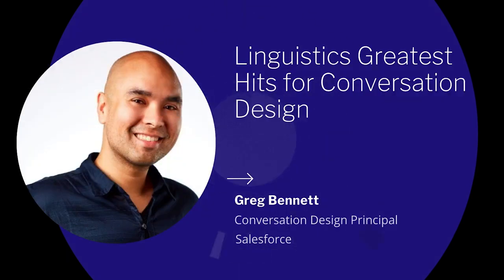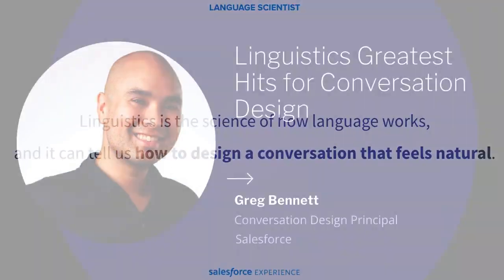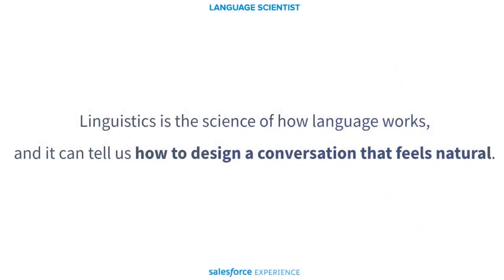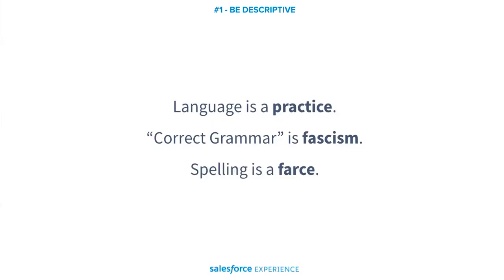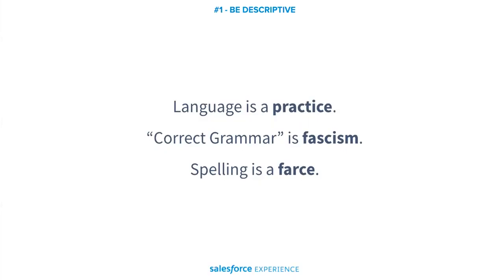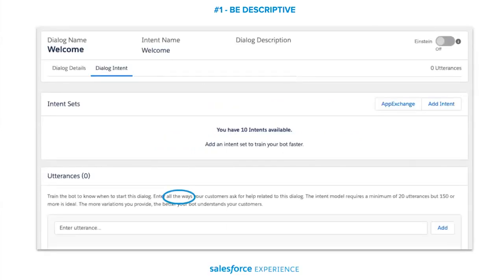Linguistics Greatest Hits in Conversation Design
Linguists have become the new hot commodity in the AI workforce as companies rapidly scale their growing conversation design practices. What exactly does linguistics bring to the table when producing natural, helpful conversational experiences?

This talk will cover the five key linguistic principles that Salesforce keeps at the core of their work in conversation design and make them actionable tools for you to design socially inclusive, personable, and effective conversations with your users.
This talk is a part of the Conversation Design Summit '21 presented by Botmock. The CxD Summit is a virtual conference by and for conversation design industry practitioners from Salesforce, Oracle, Wix, NPR, and more. Speakers exposed the steps of their conversation design process and showcased real-life projects and case studies.